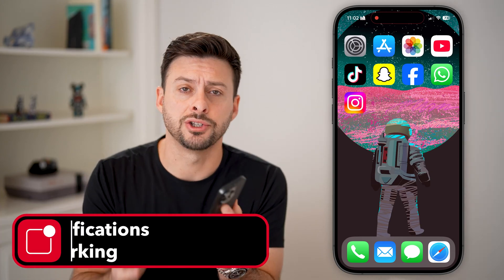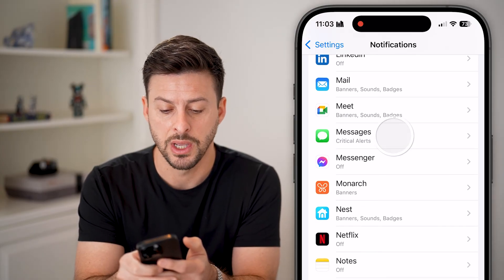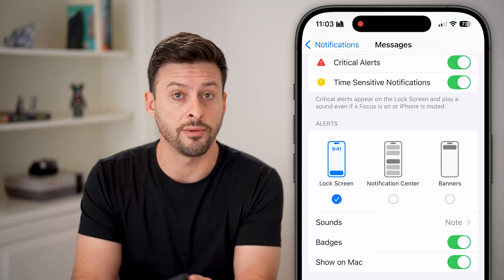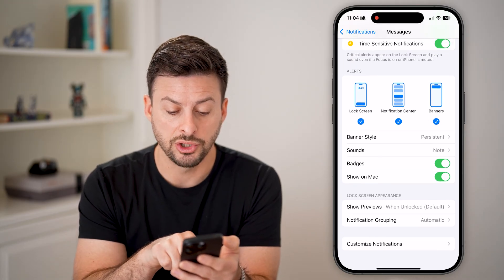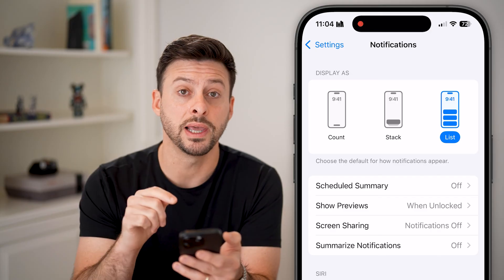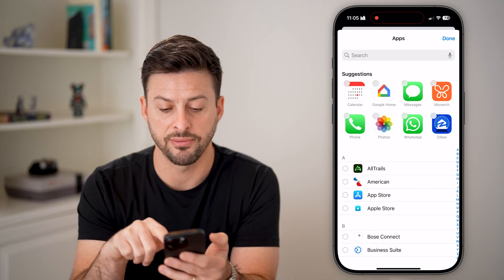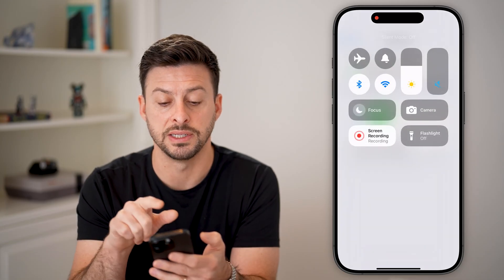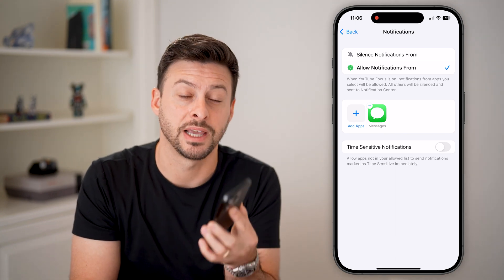How To Fix Notifications Not Working On iPhone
Let's fix your iPhone if the notifications aren't working or showing up correctly for various apps.